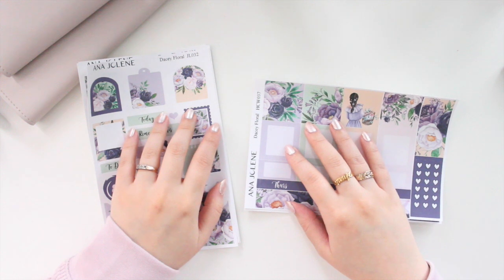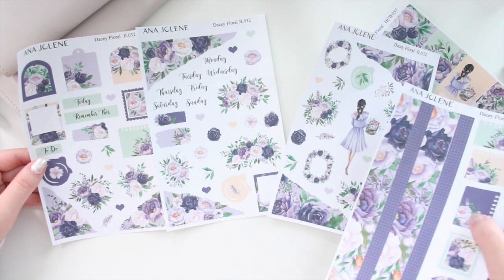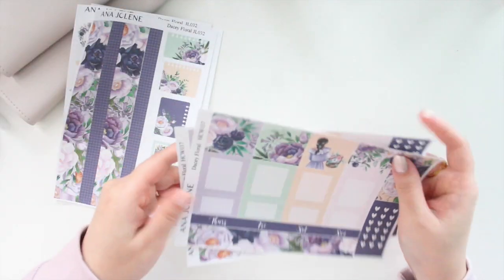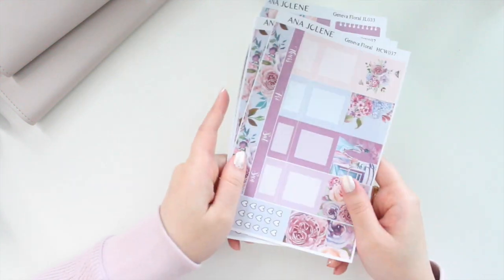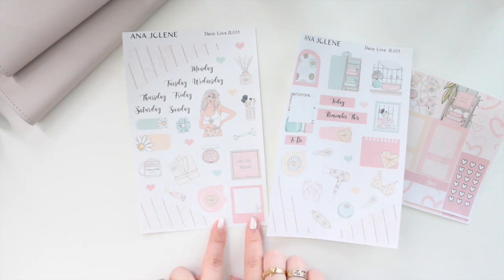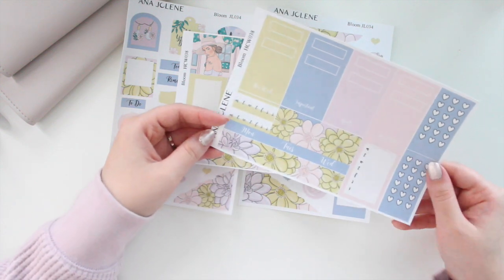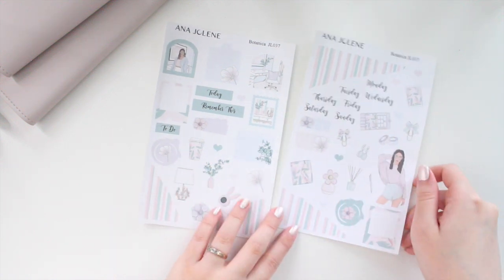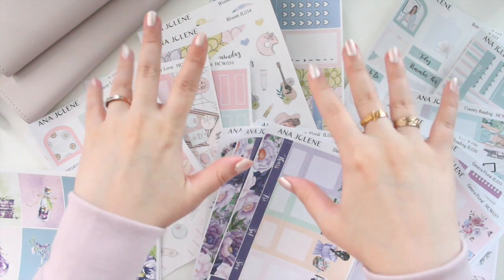New Releases | New Spring Hobonichi Cousin and Journal Kits | Ana Jolene